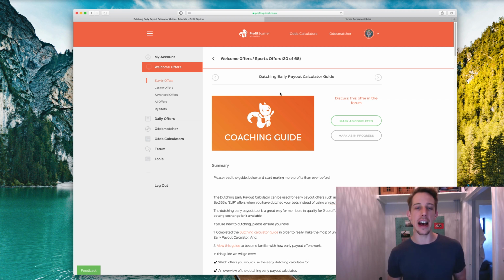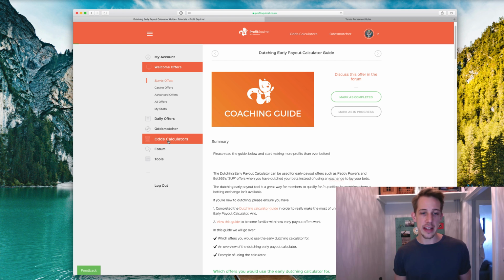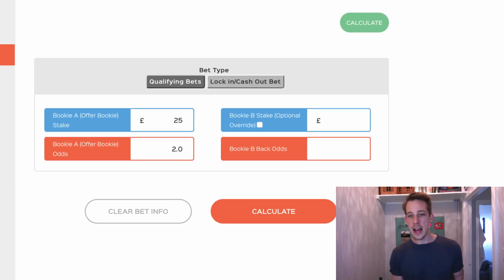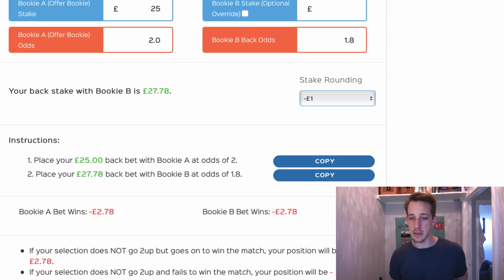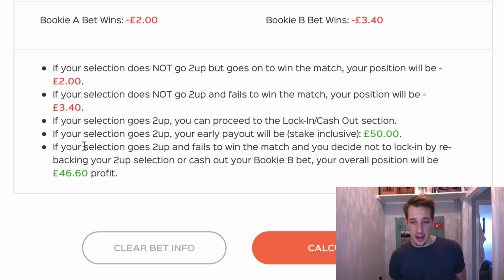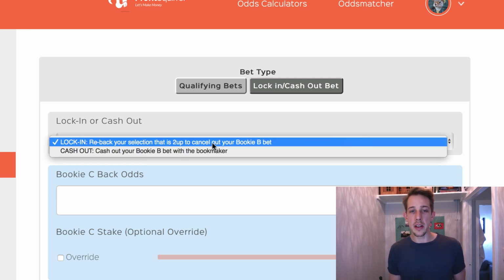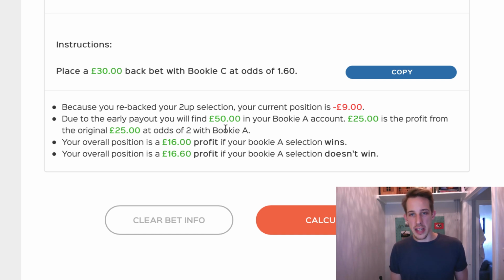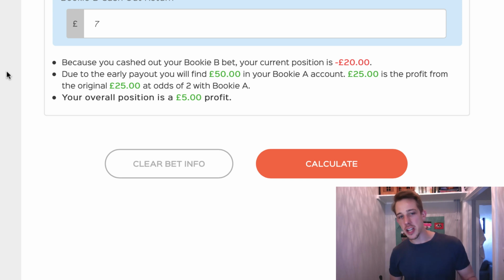2 Up Dutching - How It Works & How To Profit!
Early payout aka 2Up offers can be found on all sorts of events, but if you’re going to be profiting from them on the tennis, you’ll probably want to be dutching.

This is more of an advanced dutching technique but is pretty simple once you understand how the calculator works.

LINKS MENTIONED »

1. Bookmaker Tennis retirement & disqualification rules

Profit Squirrel is the best place in the UK to learn about Matched Betting - the incredible method thousands of our members are using to earn over £500 each and every month. Matched Betting changes lives for the better, and we’re committed to sharing it with as many people as possible.

It’s completely free to join Profit Squirrel and learn how you can make money online.

MUSIC USED »